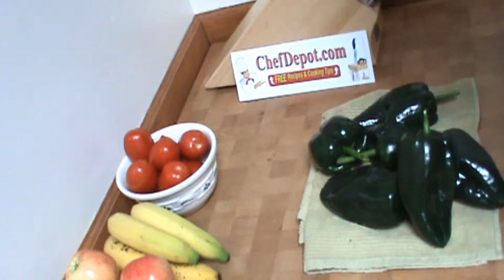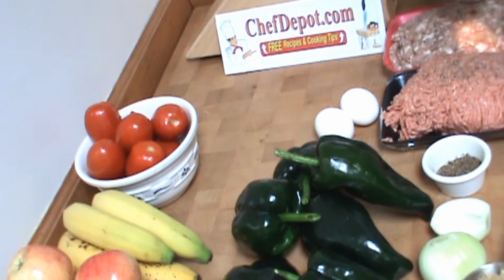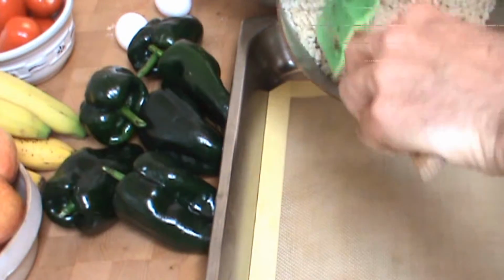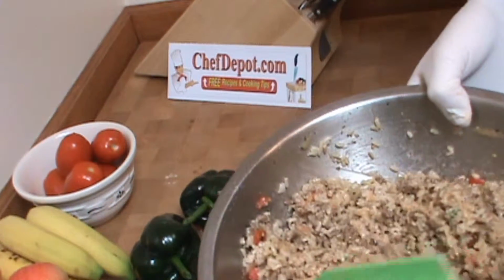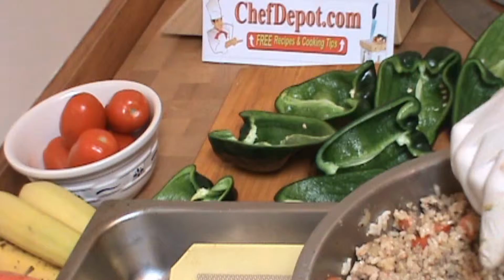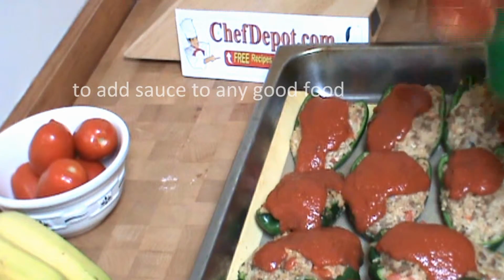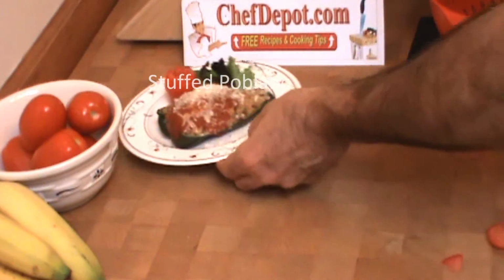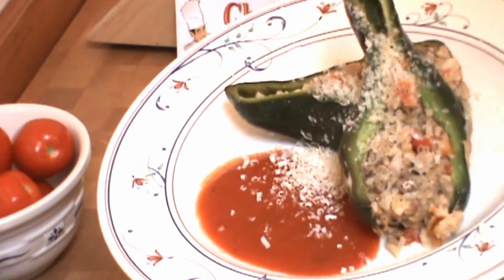roasted peppers recipe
Great recipe for stuffed Poblano peppers. Get Chefs
Join the Chefs to prepare a simple gourmet meal.